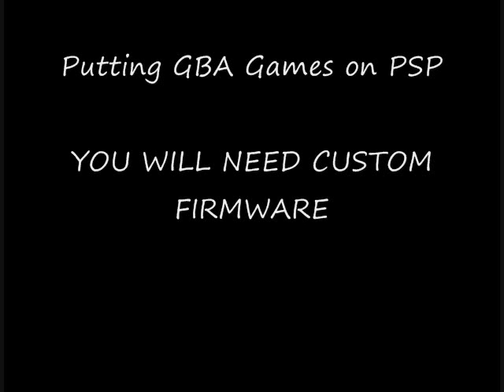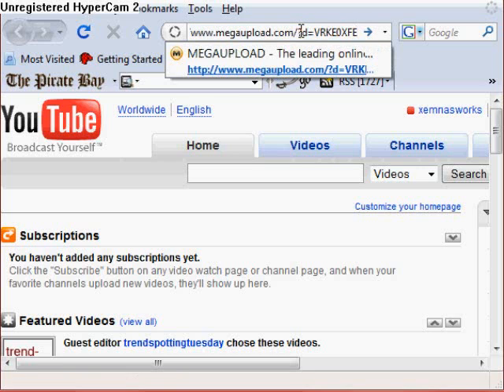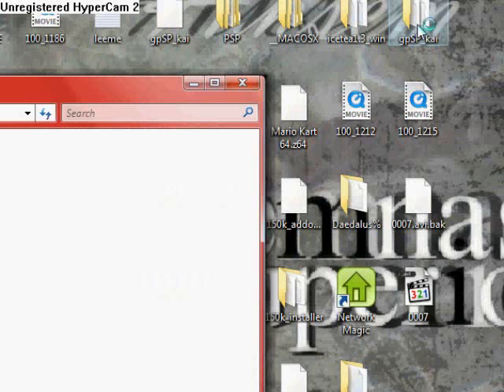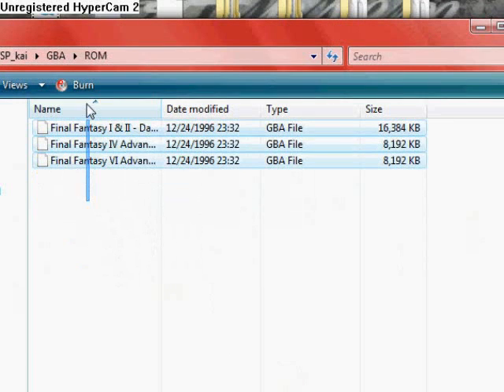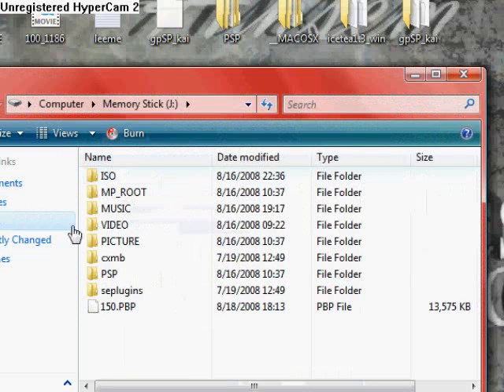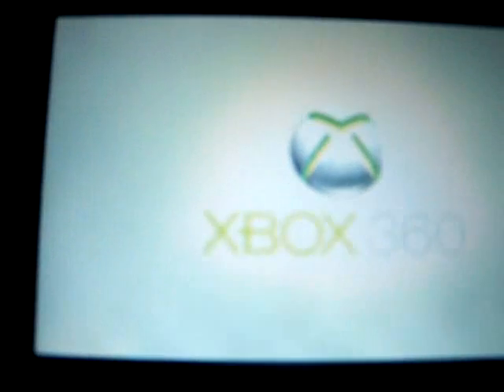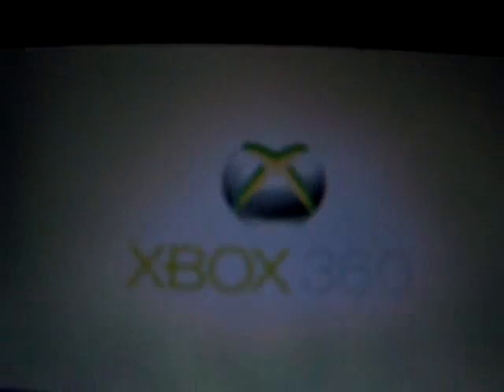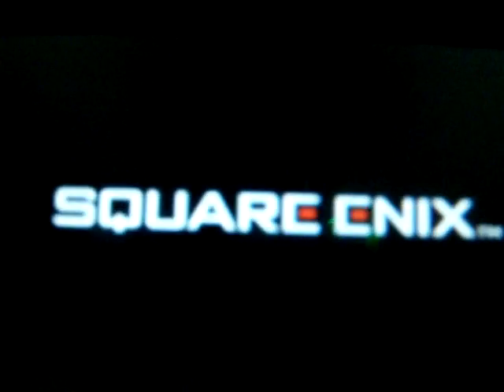Put GBA Games on PSP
emulator and final fantasy games